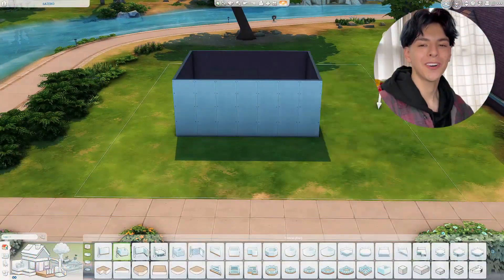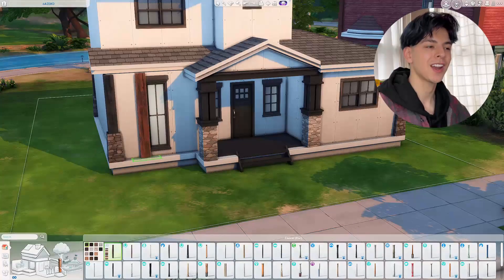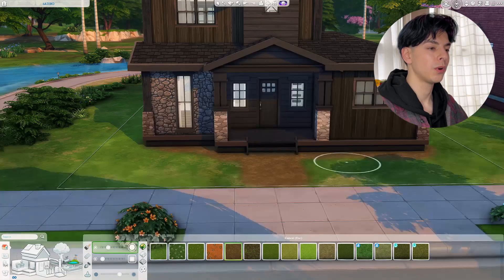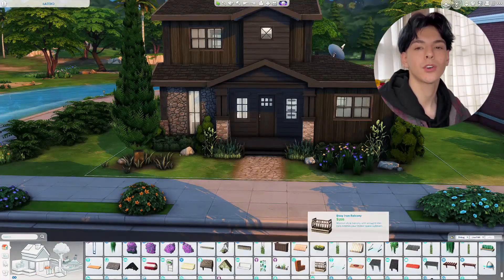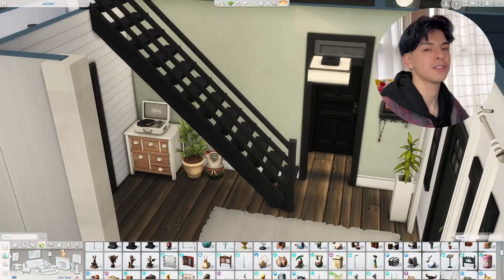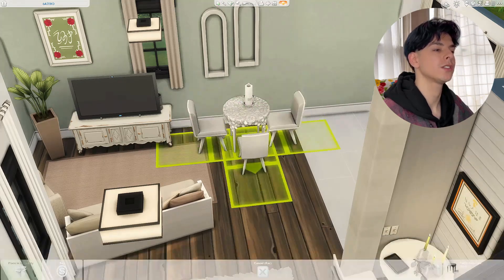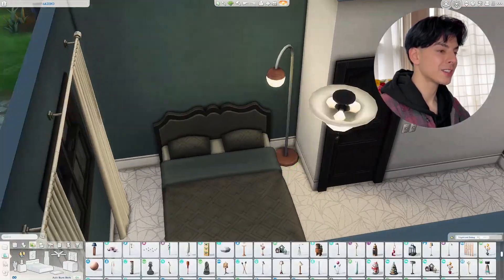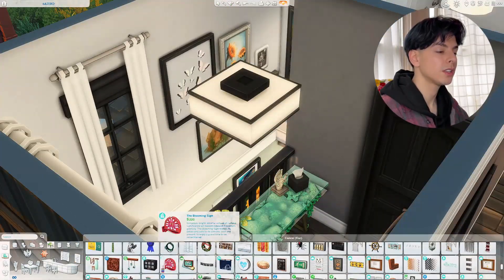Small Family Craftsman Home: The Sims 4 Speed Build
OPEN ME ‼️‼️

This quaint 2-bedroom, 1.5-bathroom craftsman home is perfect for 1-3 sims. With covered front porch, spacious first-floor bedroom, large primary bathroom, and back porch with backyard, this is the perfect place to start upgrading your life. It does NOT use CC. You can download it on The Sims 4 Gallery under the user ID @niclastgame.

Cost: $47,482

Packs: Get to Work, Get Together, City Living, Cats & Dogs, Seasons, Get Famous, Eco Lifestyle, Snowy Escape, Cottage Living, High School Years, Growing Together, Horse Ranch, Spa Day, Dine Out, Parenthood, StrangerVille, Realm of Magic, Dream Home Decorator, Werewolves, Luxury Party, Perfect Patio, Cool Kitchen, Movie Hangout, Kids Room, Backyard, Fitness, Laundry Day, Moschino, Tiny Living, Paranormal, Home Chef Hustle, Industrial Loft, Blooming Rooms, Pastel Pop, Everyday Clutter, Bathroom Clutter, Greenhouse Haven, Basement Treasures, Book Nook, Modern Luxe

Search @NicLastGame on The Gallery! Direct link is coming soon!

@niclastgame on all social media and The Gallery.